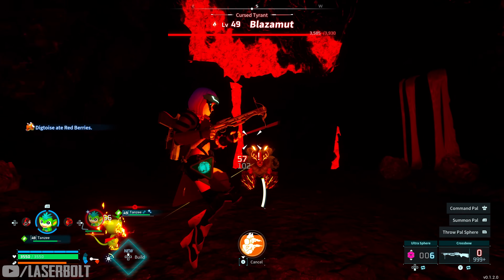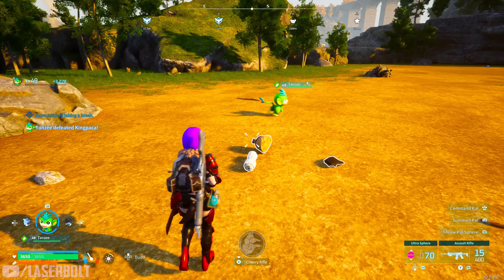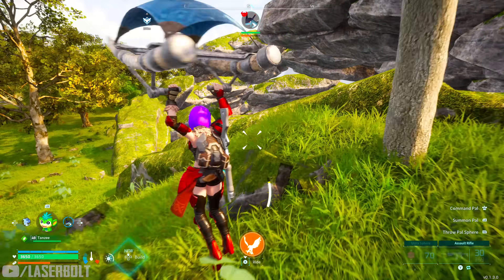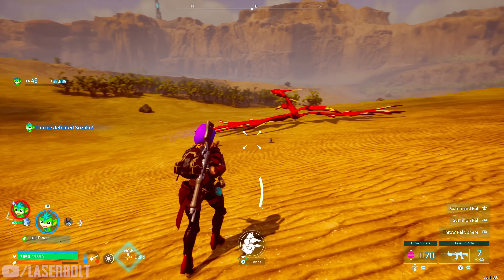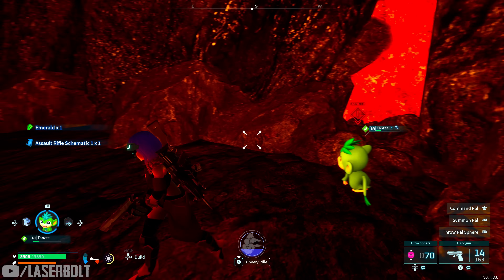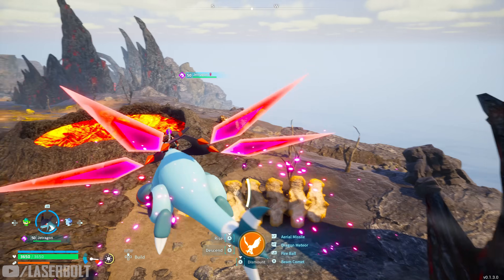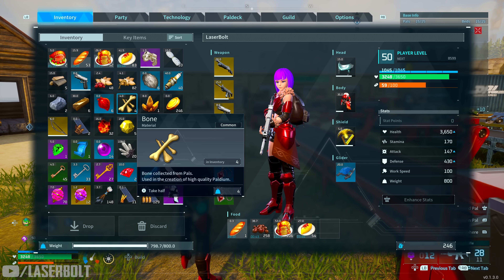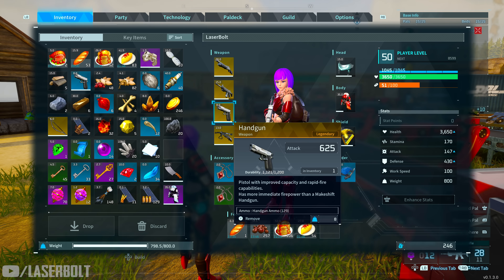Palworld HOW TO GET ALL 6 LEGENDARY WEAPON SCHEMATICS - All Weapon Drop Locations (Tips)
Get all the legendary weapons in palworld and in the video it will show you where you need to go to unlock each of the weapon schematics.